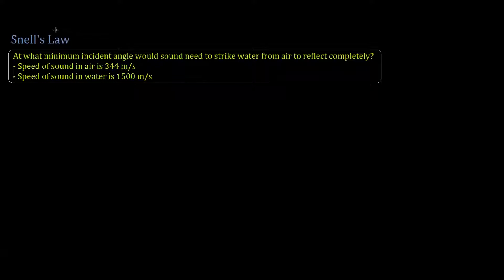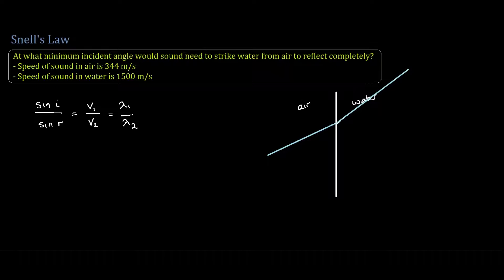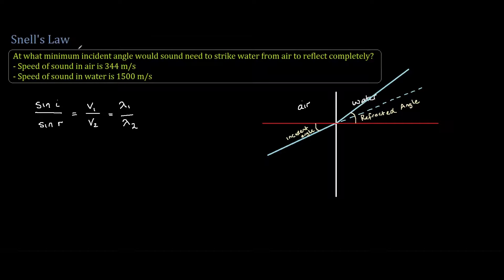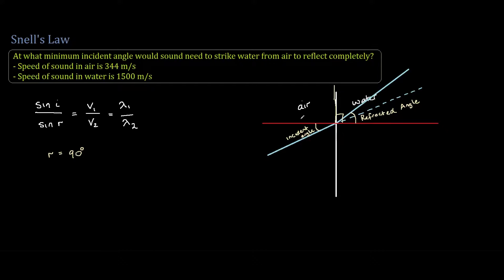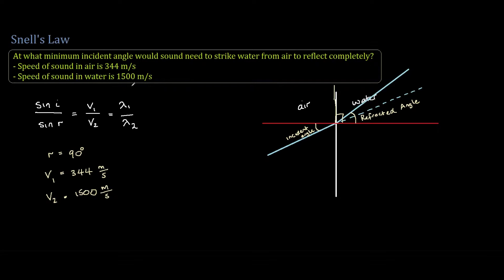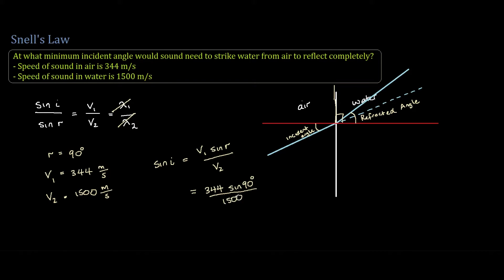Snell's Law Example Problem and Explaination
Snell's Law Formula

sin(i)/sin(r) = v1/v2 =  λ1/ λ2

i is incident angle
r is refracted angle
v1 speed of sound in first medium
v2 speed of sound in second medium
λ1 wavelength in first medium
λ2 wavelength in second medium